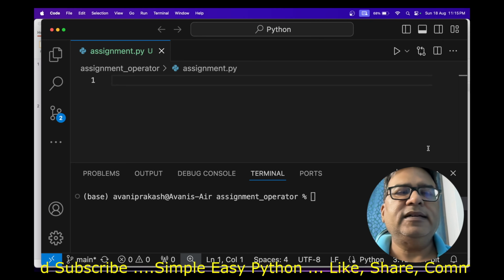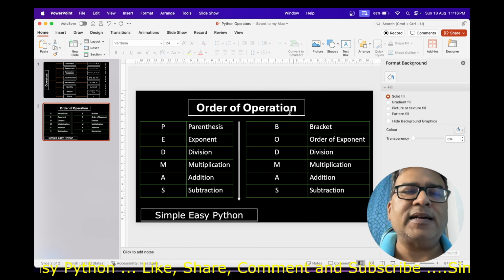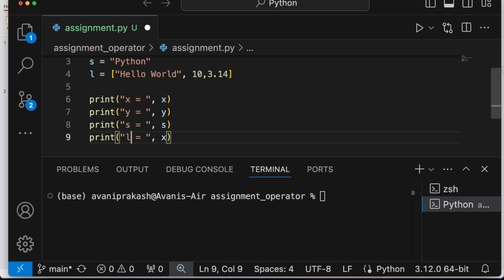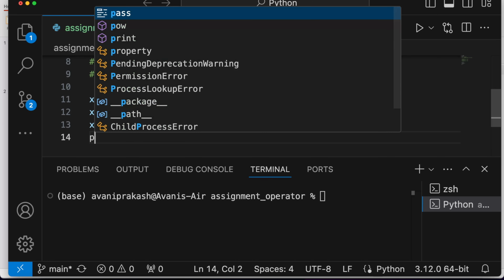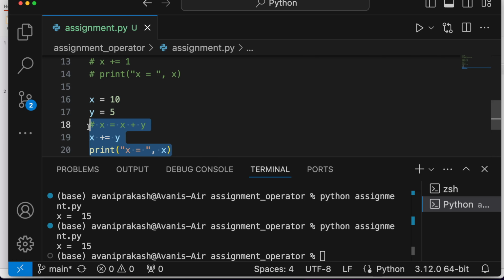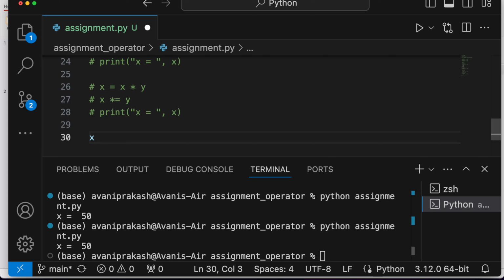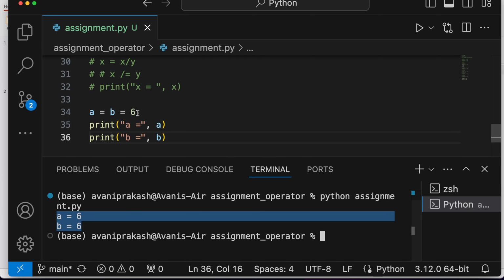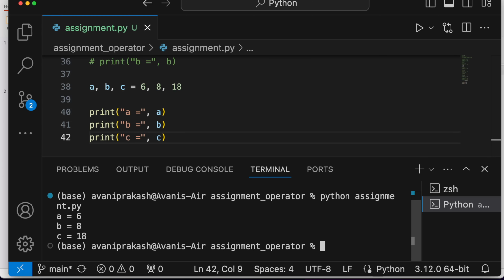Python Operators: Assignment Operators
Operators are symbols using which we can perform various operations like addition, subtraction, greater than etc on values or variables. I have dealt with assignment operators in this video plus one bonus tip.